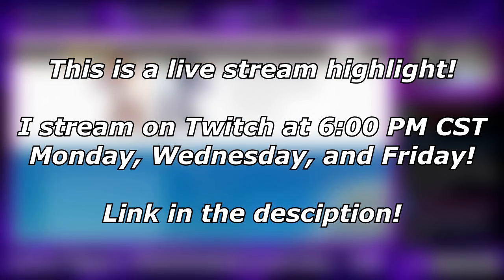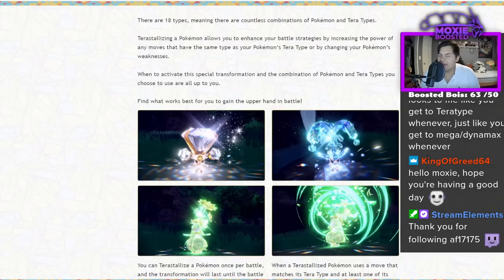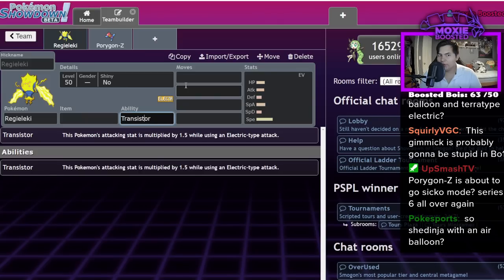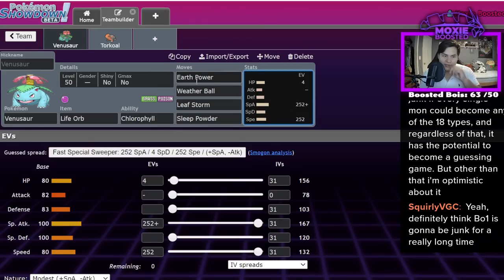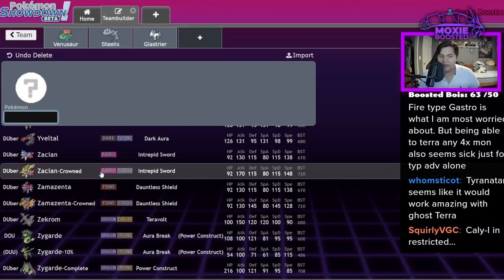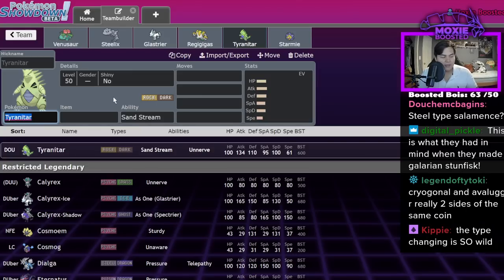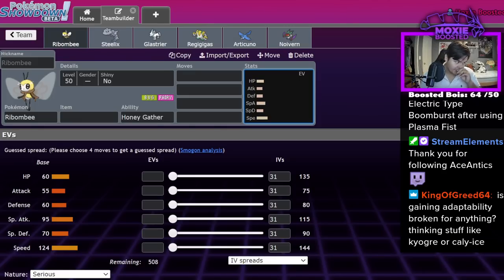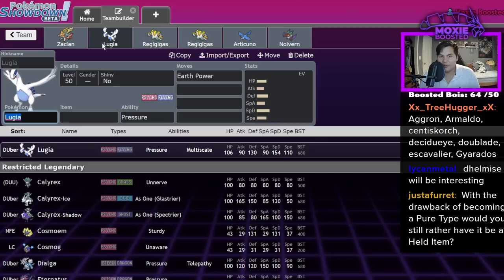Let's Talk About GEN 9's NEW MECHANIC TERRASTALIZING! | Pokemon Scarlet & Violet News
type moment

5. Download and install OBS Streamlabs with my